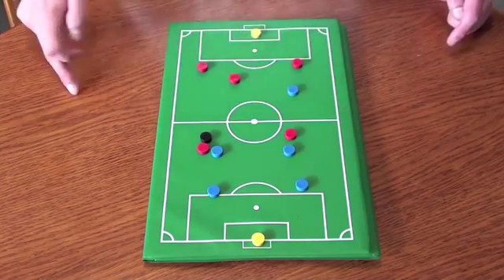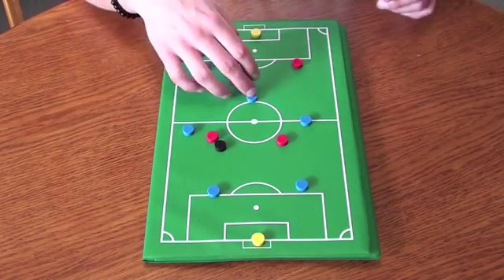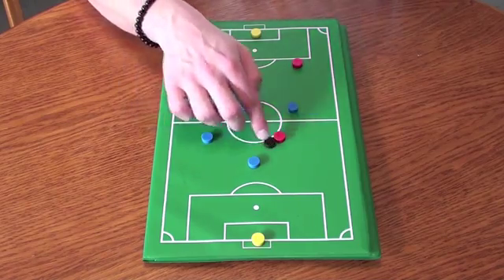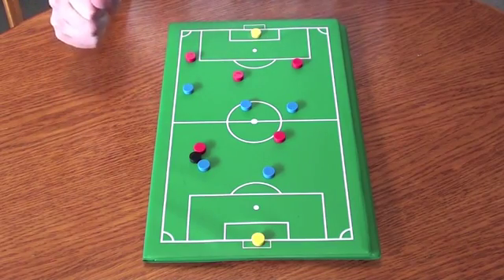#21 How To Defend |The Ultimate Soccer Guide | Play Like A Pro Soccer Player